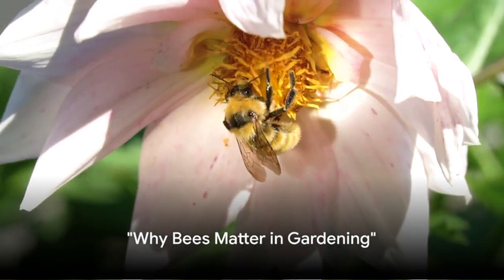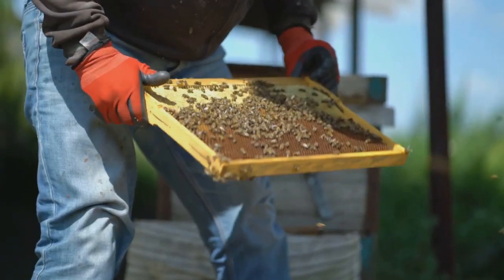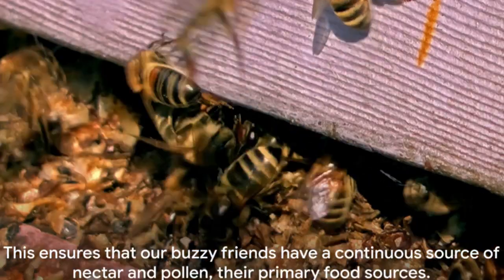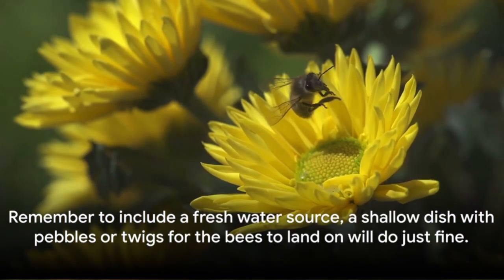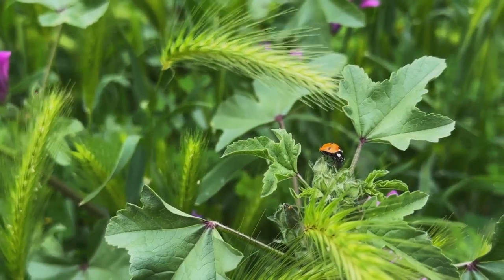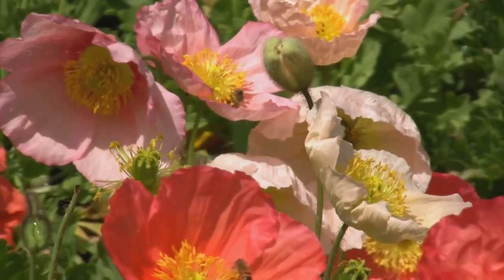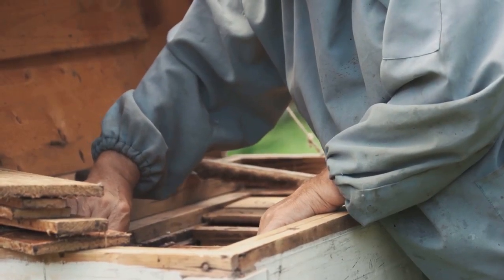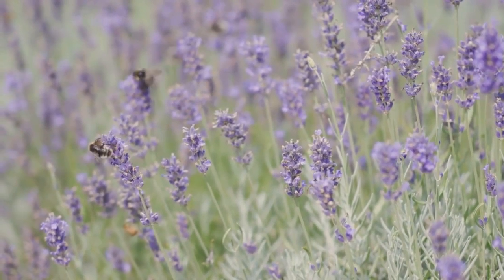Pollinator-Friendly Plants and Practices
Embark on a journey of ecological harmony with our latest YouTube video, "Pollinator-Friendly Plants and Practices." In this enlightening guide, we unveil the secrets to creating a garden that not only flourishes with vibrant blooms but also beckons essential pollinators like bees, butterflies, and hummingbirds.

Discover the art of selecting and cultivating plants that serve as a haven for pollinators, fostering biodiversity and ecological balance. We delve into the practices that make your garden a welcoming sanctuary, from providing nesting sites to avoiding harmful pesticides that may harm our buzzing allies.

Join us as we showcase a variety of pollinator-friendly plants, exploring their unique attributes and the symbiotic relationships they foster. Learn simple yet effective practices that turn your garden into a thriving ecosystem, benefiting both flora and fauna.

Whether you're a seasoned gardener or just starting, this video empowers you to make a positive impact on the environment through mindful gardening practices. Watch as your garden transforms into a vibrant, buzzing haven for pollinators, creating a sustainable and beautiful landscape.